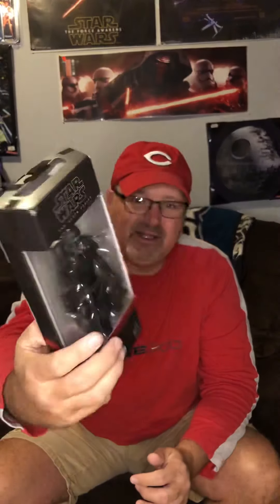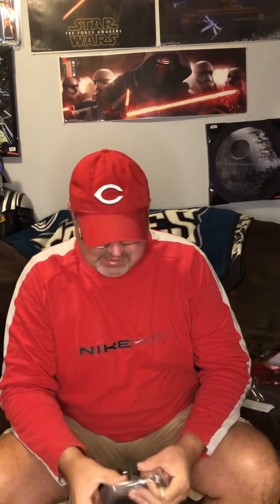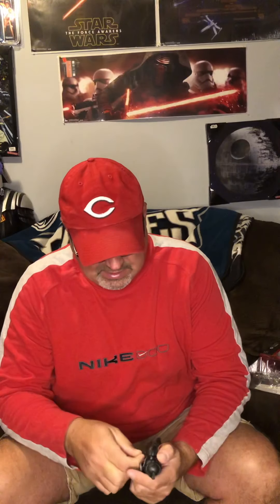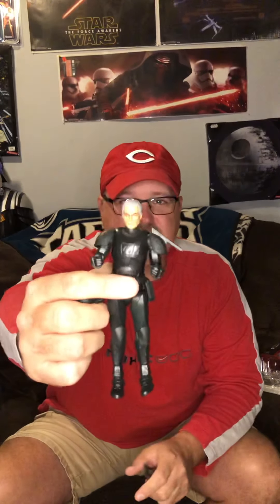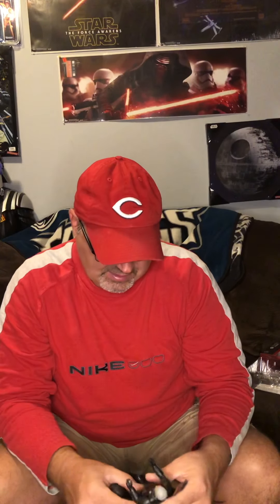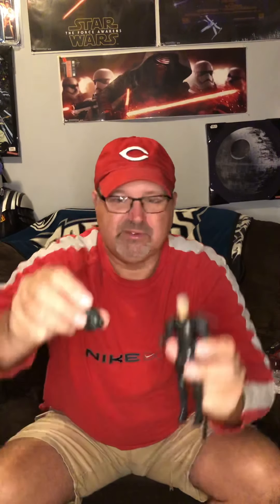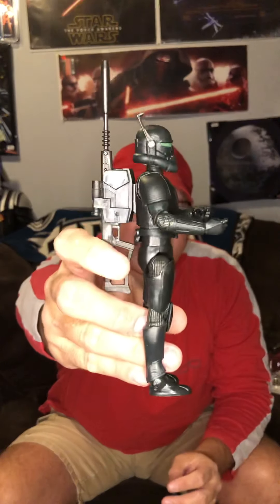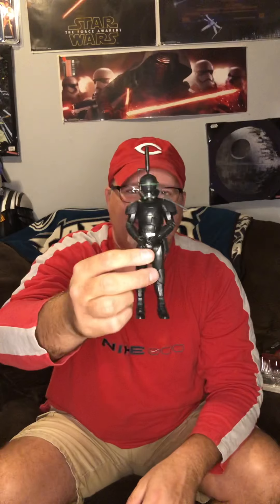Star Wars black series Walmart exclusive Bad Batch Imperial Crosshair unboxing